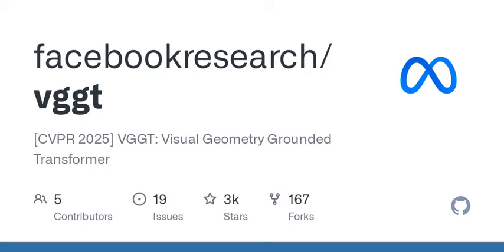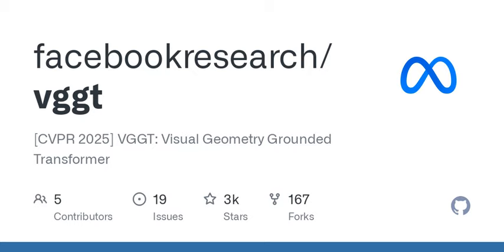GitHub - facebookresearch/vggt: [CVPR 2025] VGGT: Visual Geometry Grounded Transformer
[CVPR 2025] VGGT: Visual Geometry Grounded Transformer - facebookresearch/vggt